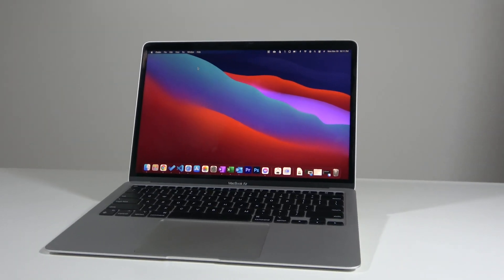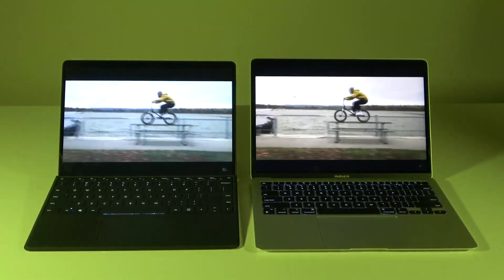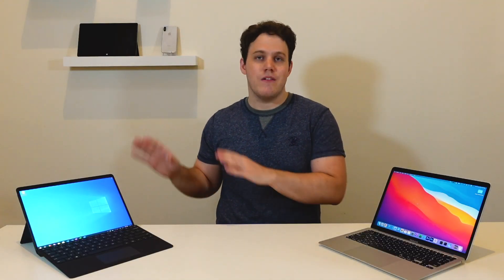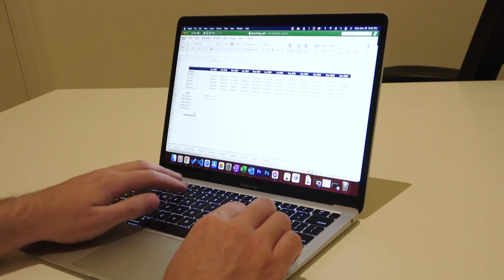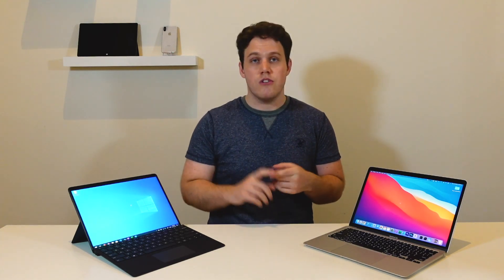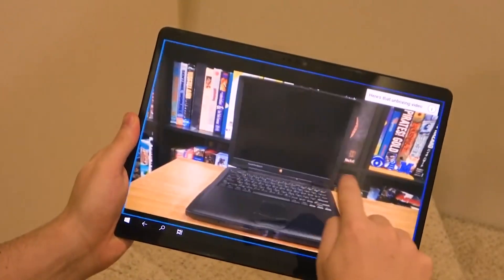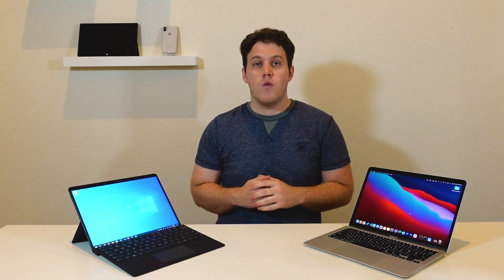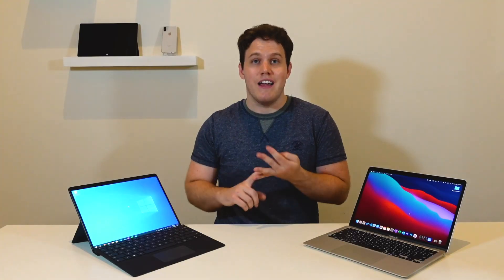MacBook Air M1 vs Surface Pro X: ARM Wrestling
InnoIso compares the new Apple MacBook Air M1 with Apple Silicon to the Microsoft Surface Pro X. We'll determine what's the best ARM-based computer, and which you should consider. Apple finally ditched Intel and started making their own laptop processors. The result has been incredible performance that allows the MacBook Air to punch above its weight class and compete with very high end laptops.